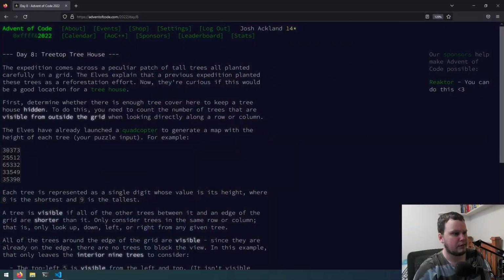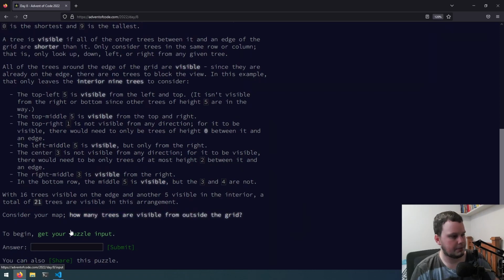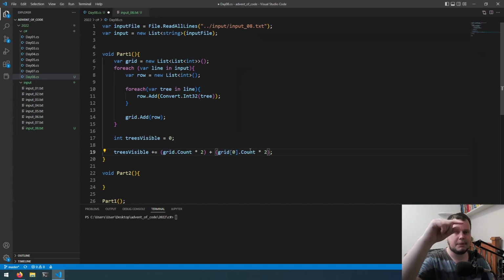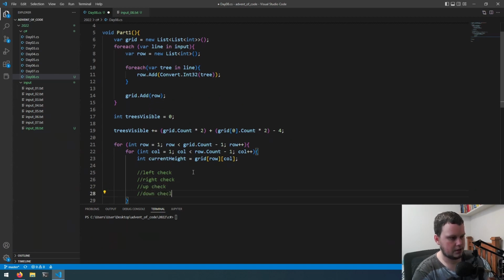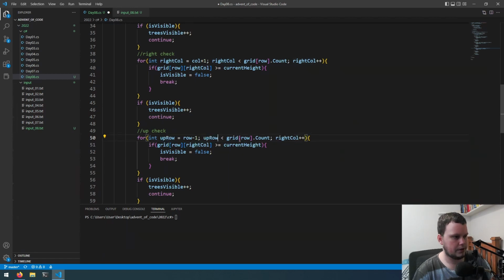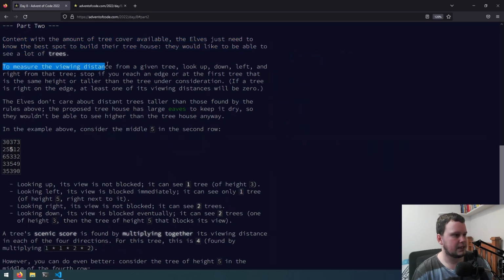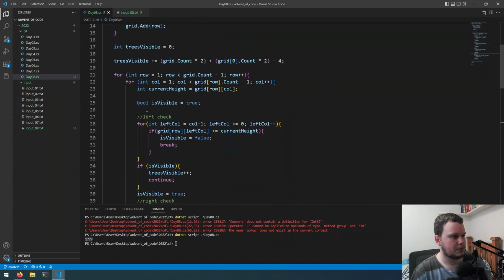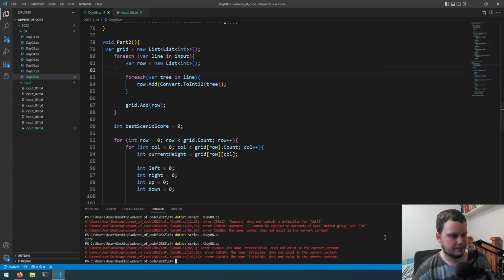Advent of Code 2022 C# - Day 8: Treetop Tree House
This is the day eight challenge for Advent of Code 2022 and the challenge is called Treetop Tree House

0:00 - Part 1: Intro
1:52 - Part 1: Coding
8:29 - Part 2: Intro
10:15 - Part 2: Coding